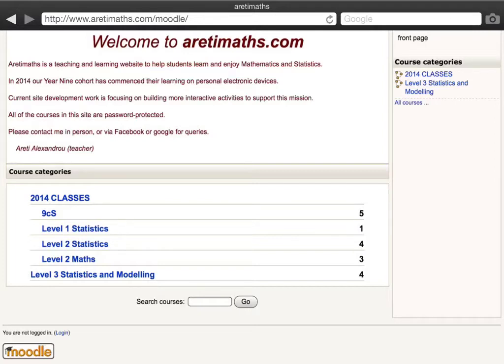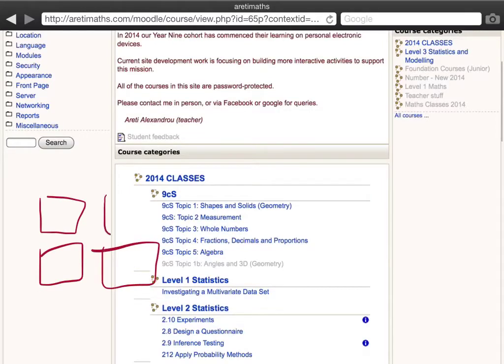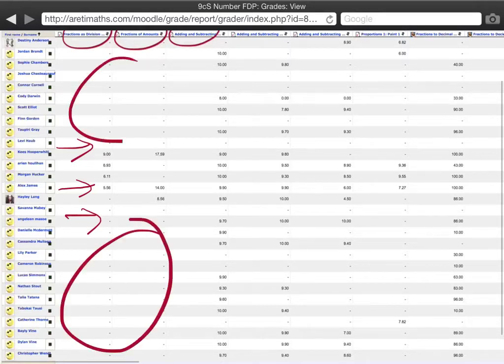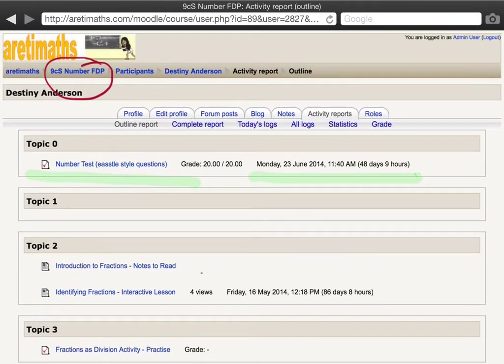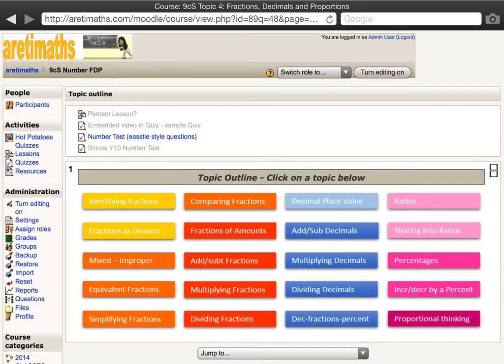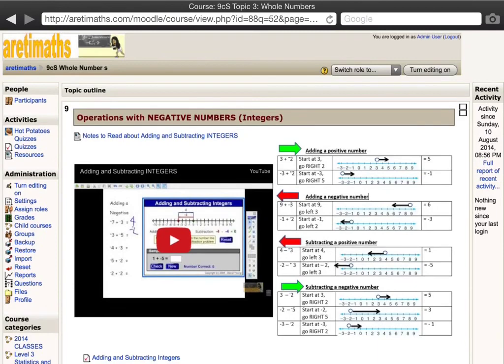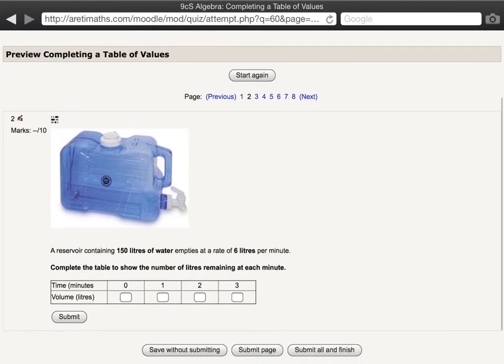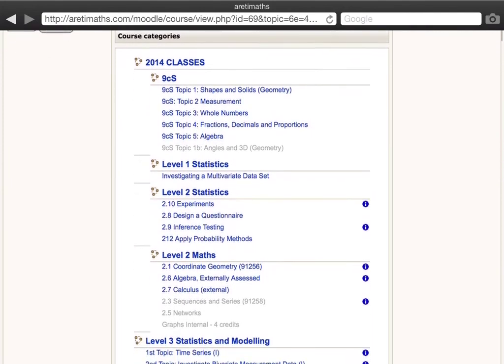My Aretimaths Website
An update of a 'flipped' learning platform - features and reflections towards a fully interactive powerful learning website.